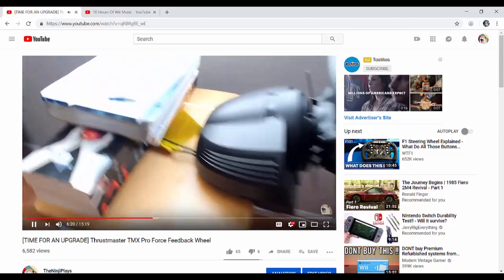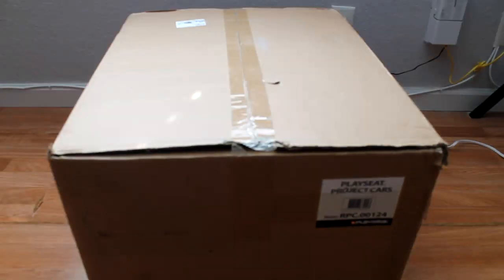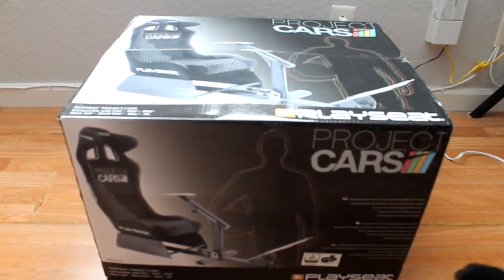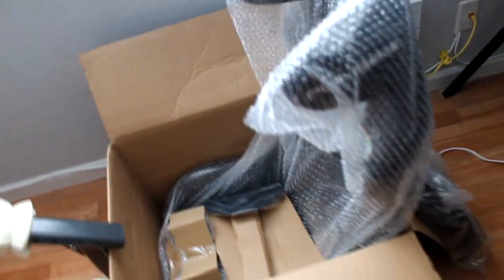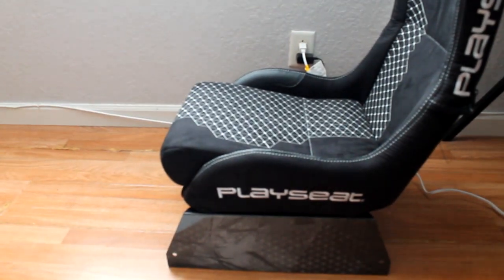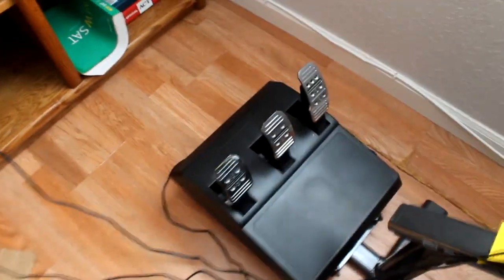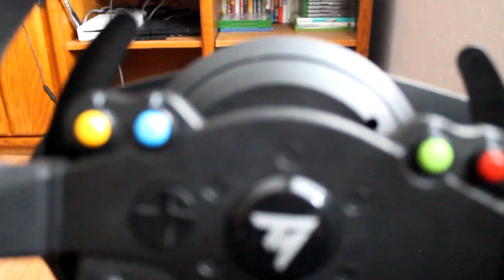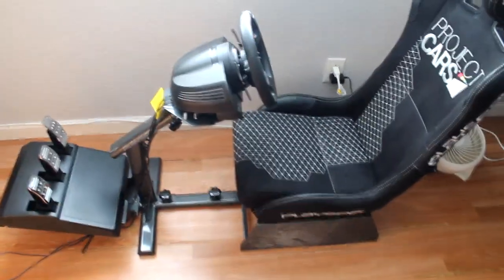[NEW PLAYSEAT SETUP!]: Unboxing and Review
Today I unbox and review a Playseat which I got online